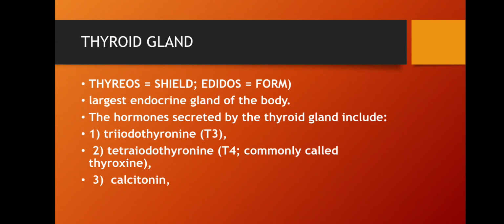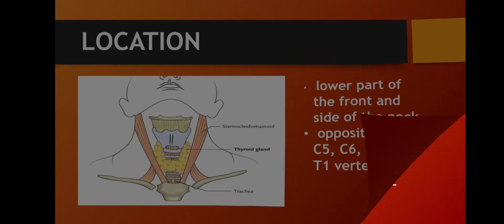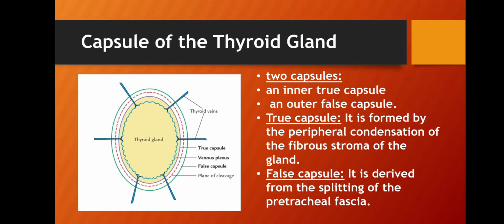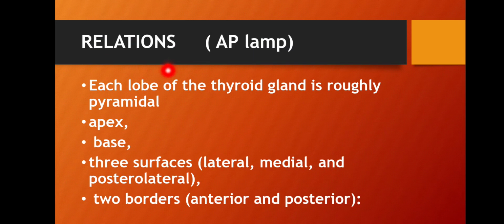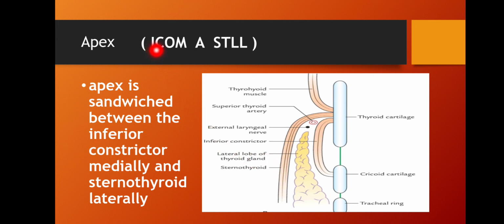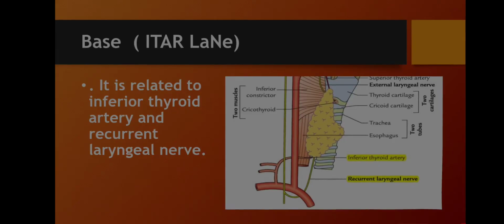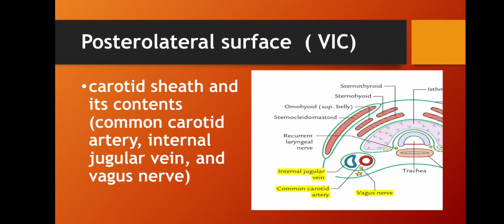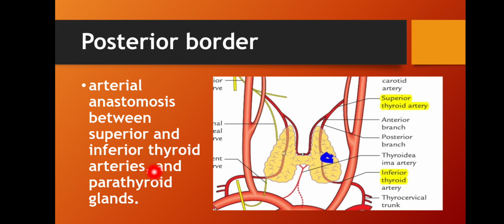Thyroid Gland Anatomy || PART-1 || with Mnemonics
hello future doctors @VINAI Voice

here in this channel i will share the useful information regarding MBBS education

Plz watch  this videos also

plz comment ur opinion on my video😊😊😊.. it helps to increase my self confidence